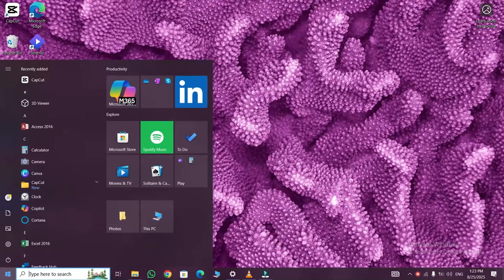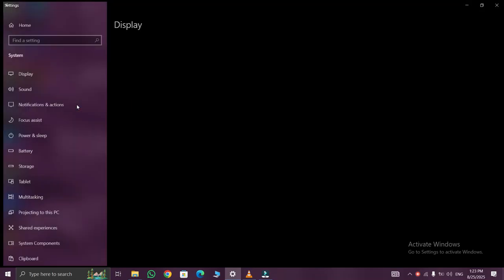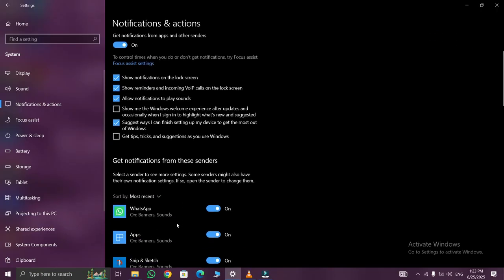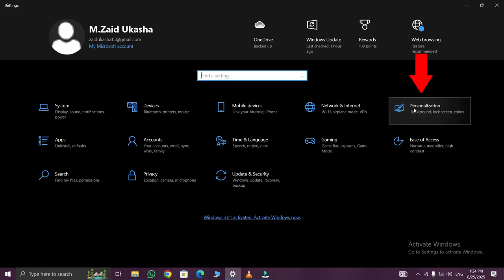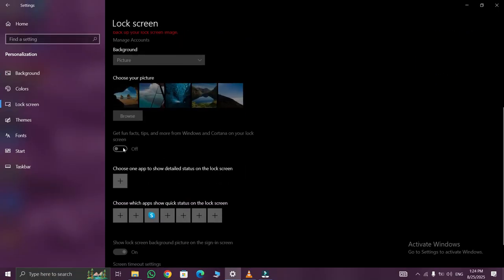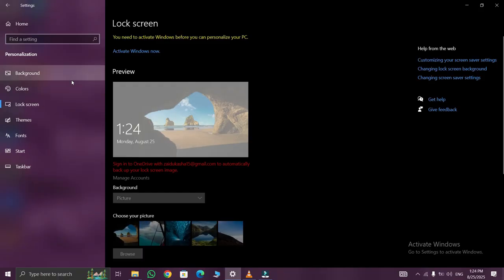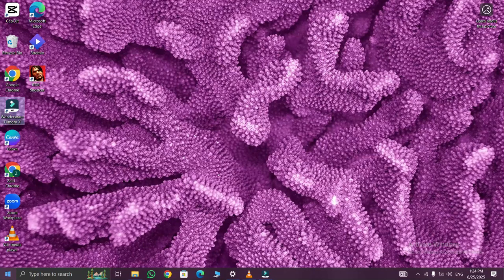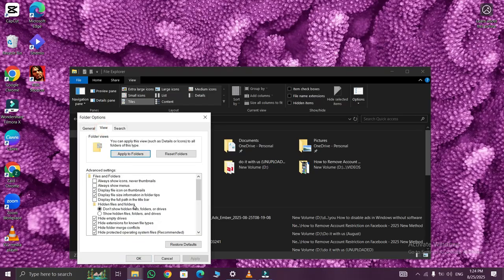How to Disable All Ads in Windows 10 Without Software in 2026 (Complete Guide)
Want to know how to disable all ads in Windows 10 without software in 2026? In this complete guide, we show you every hidden setting you need to turn off to stop annoying pop-ups, Start Menu suggestions, and lock screen ads for good. 🚫💻
Microsoft buries these settings deep in the system, but you don't need any third-party tools to remove them. We’ll walk you through cleaning up your Windows experience manually to speed up your PC and protect your privacy.
What You’ll Learn:
• How to disable all ads in Windows 10 using native settings
• How to turn off "Suggested" apps in the Start Menu
• How to remove ads from the Lock Screen & File Explorer
• How to stop targeted advertising & tracking ID
• How to disable "Get tips, tricks, and suggestions" notifications